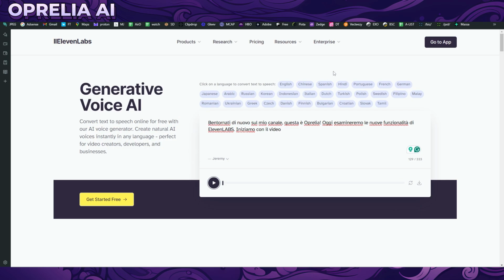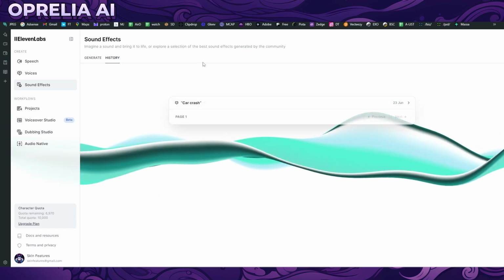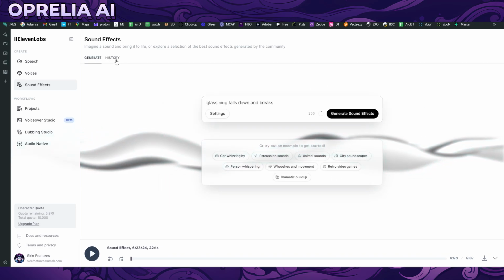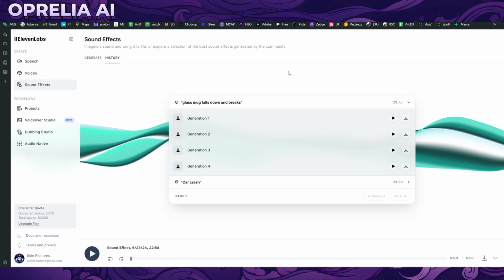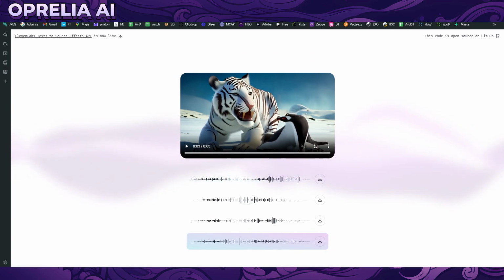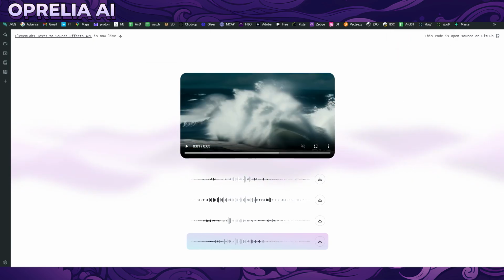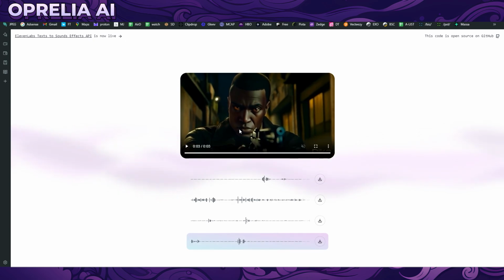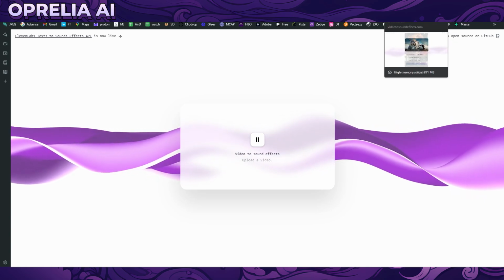Elevenlabs Review - First Video To Audio AI Prompter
New feature has popped out in Elevenlabs which allows you to convert Video to Audio or Video to Sound whatever phrasing you want to work.

Also, it needs to be said that Elevenlabs has another neat feature that you can dive into yourself since I didn't touch on absolutely everything from their voiceovers and dubbing features that are neat too.

There is a free plan that anyone can join into as of right now.